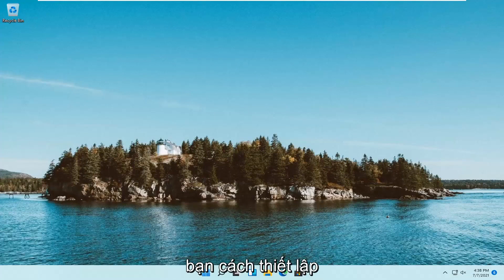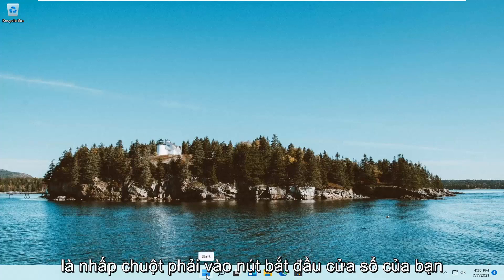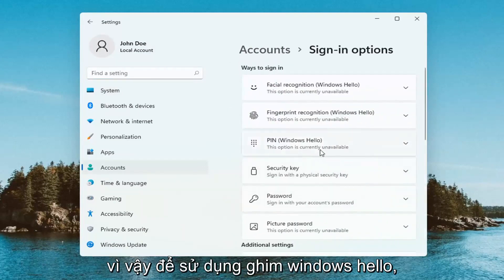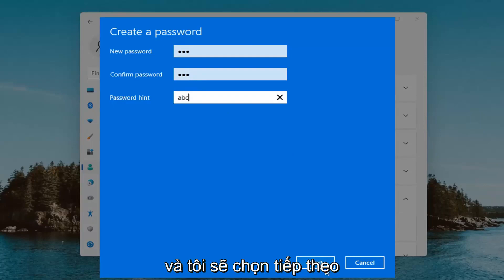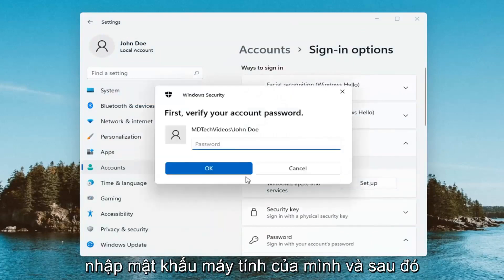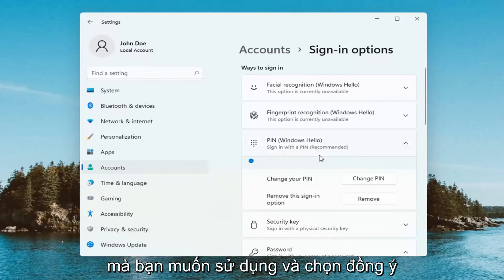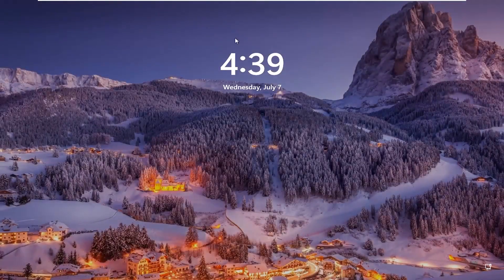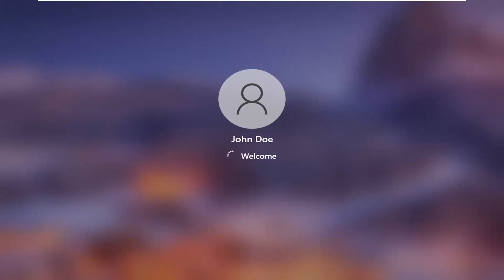Cách tắt mã PIN Windows 11, bật tắt, xóa mã PIN đăng nhập Win 11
Cách bật mật khẩu khóa mã PIN cho Windows 11.

Của Microsoft:

Windows Hello trong Windows 11 cho phép người dùng đăng nhập vào thiết bị của họ bằng mã PIN. Mã PIN khác với (và tốt hơn) mật khẩu như thế nào? Nhìn bề ngoài, mã PIN trông giống như một mật khẩu. Mã PIN có thể là một tập hợp số, nhưng chính sách doanh nghiệp có thể cho phép mã PIN phức tạp bao gồm các ký tự và chữ cái đặc biệt, cả chữ hoa và chữ thường.